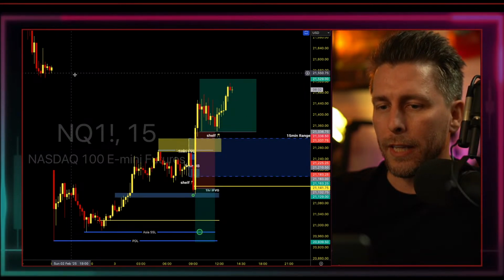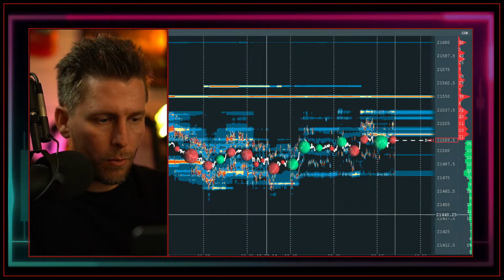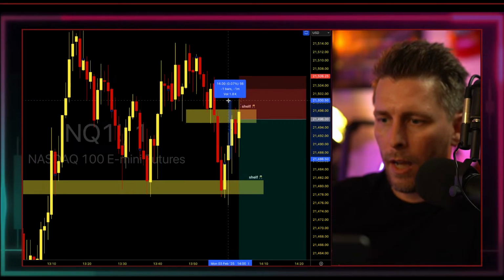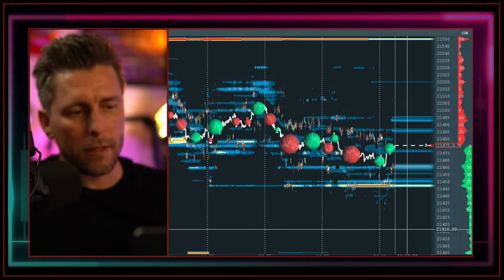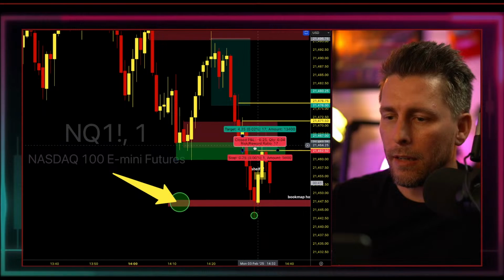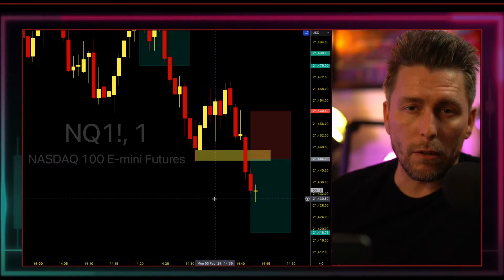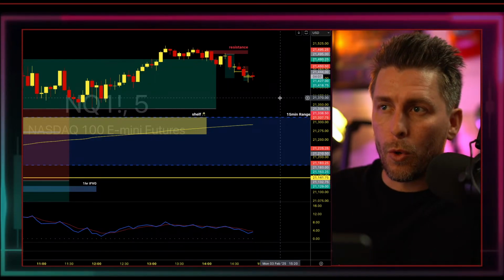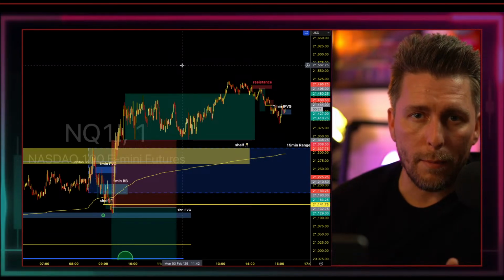🔴 LIVE Nasdaq Scalping: THE ONLY STRATEGY YOU NEED FOR PROFITS!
Join me live as I trade Nasdaq and showcase simple, actionable trading strategies for real-time profits. Learn how I approach the market step-by-step.Join me live as I kick off the "Zero to $10k Nasdaq Scalping Challenge" during the FOMC volatility. Watch real-time trading strategies and learn how I navigate high-pressure markets for consistent profits.

Learn my Nasdaq scalping techniques and day trading setups designed for consistent success. Perfect for traders looking to master live markets.

Follow me on X: @tmttradinggroup